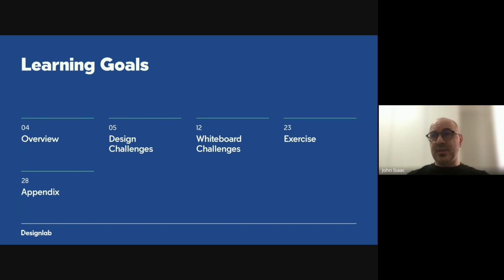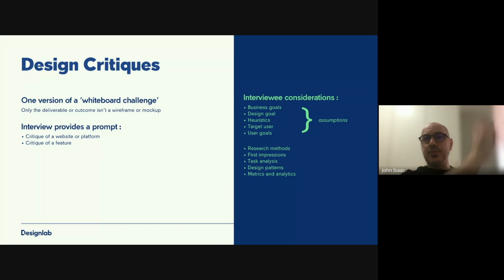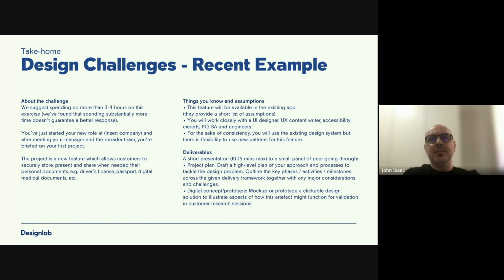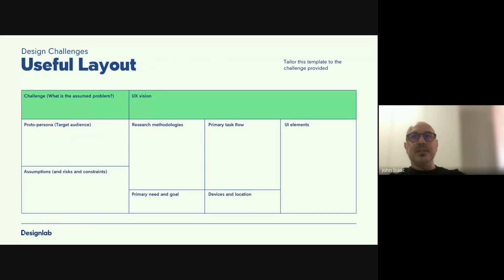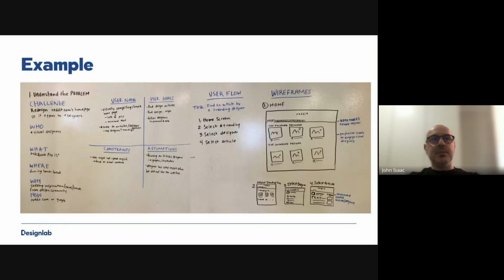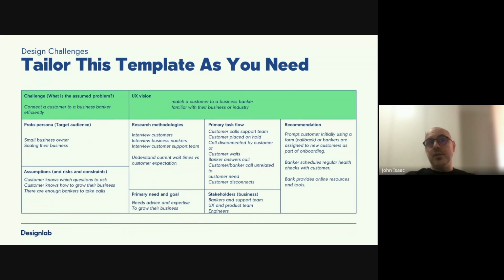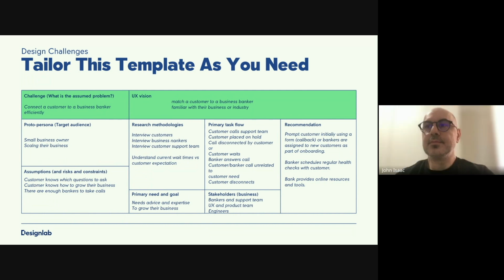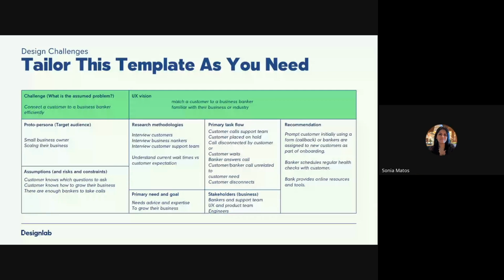Mastering Whiteboard Design Challenges: Unlock Your Potential With a Proven Framework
This webinar will prepare you for job interviews where a design challenge may be presented to you, specifically a whiteboard challenge. We will cover the types of design challenges, look at a proven framework, and will have a practice run.

This session is hosted by Designlab mentor John Isaac.

John has helped thousands of people worldwide move to UX and also works with schools to develop & implement Design Thinking curriculums.